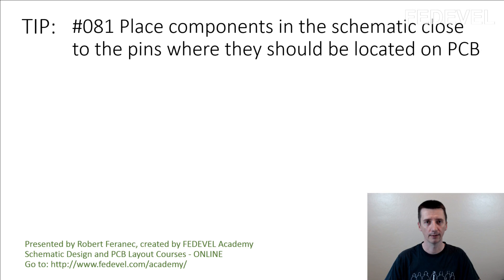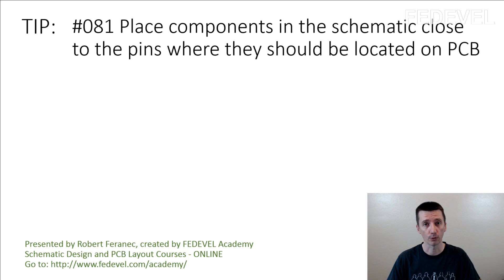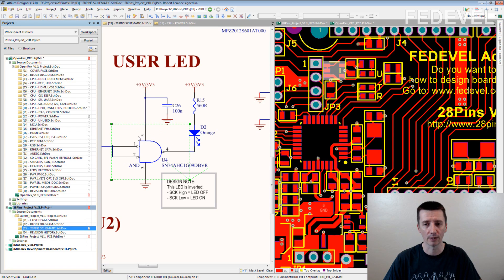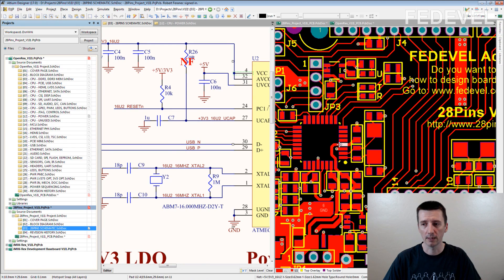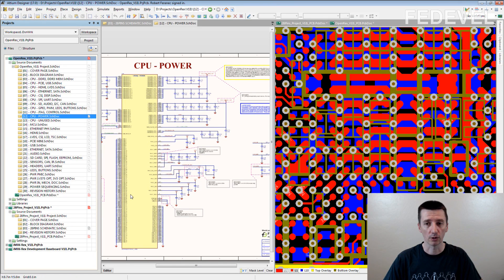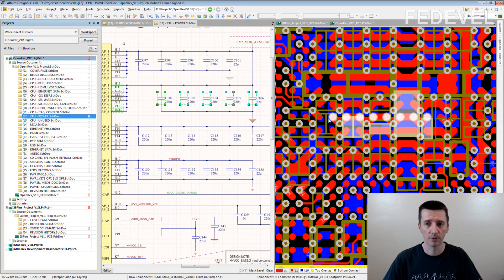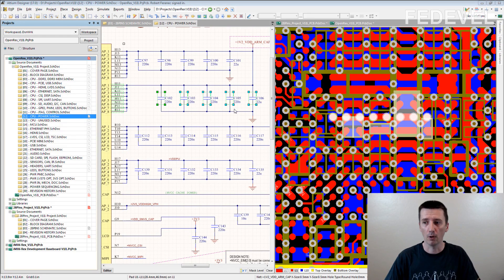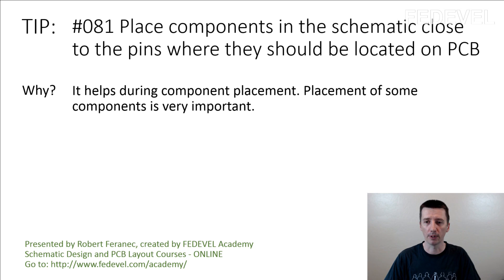TIP #081: Place components in the schematic close to the pins where they should be located on PCB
Why? It helps during component placement. Placement of some components is very important.

- Robert